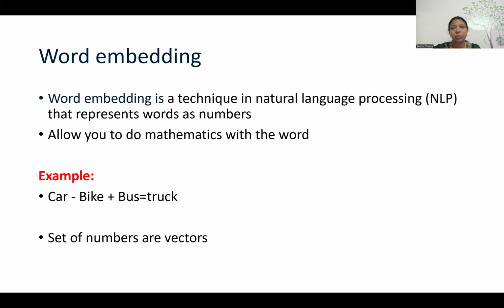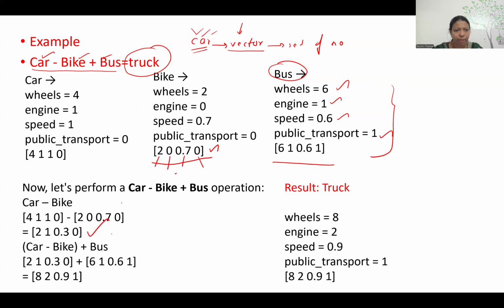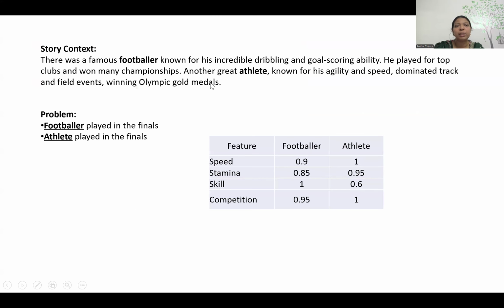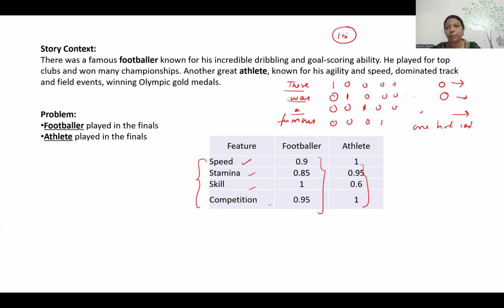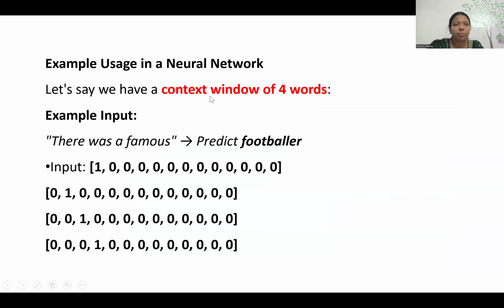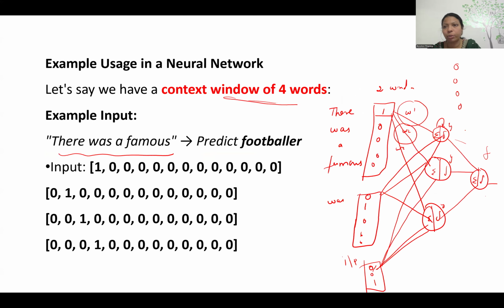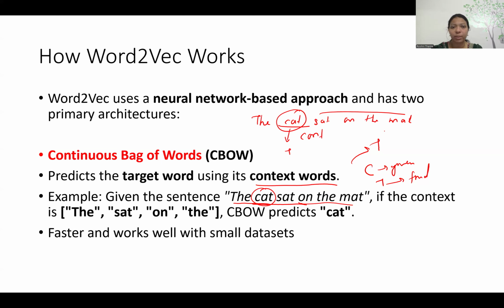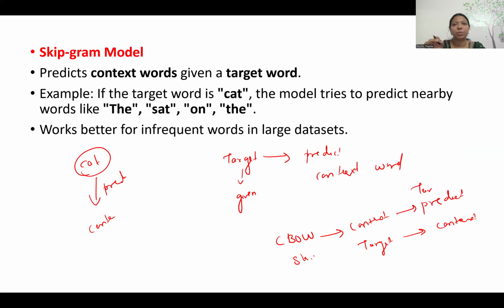Word Embeddings - Word2vec